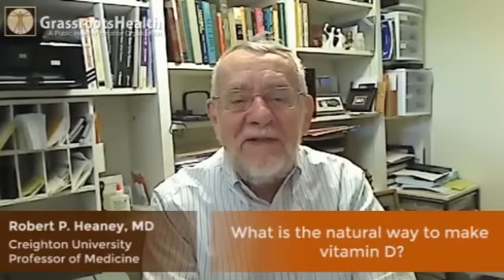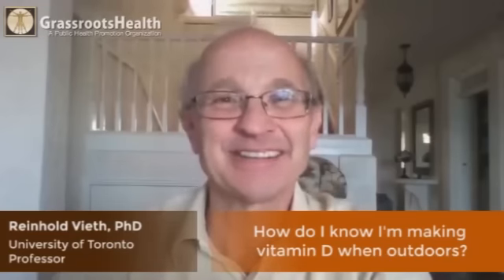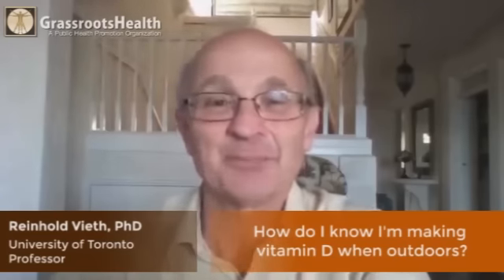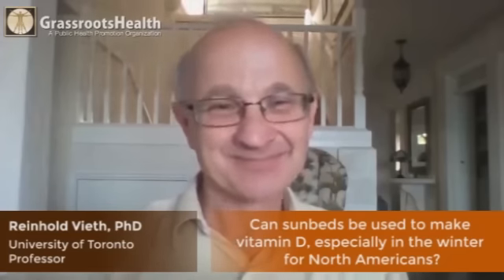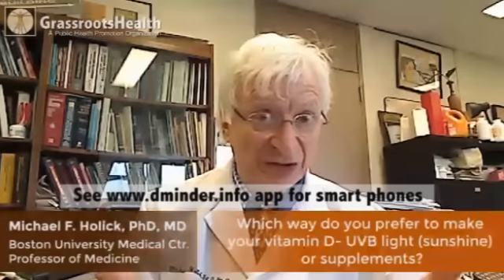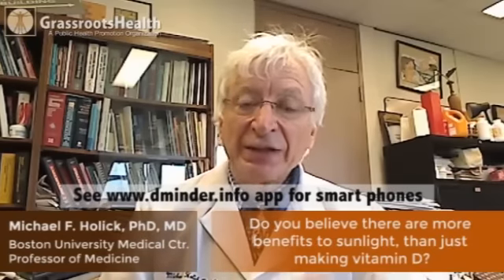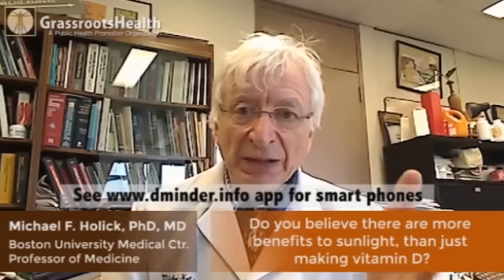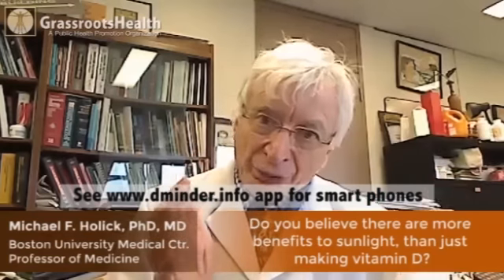Experts Speak Out on Sunlight - Condensed Version